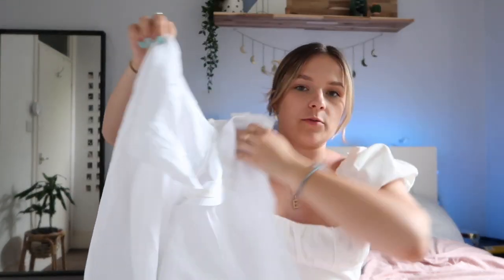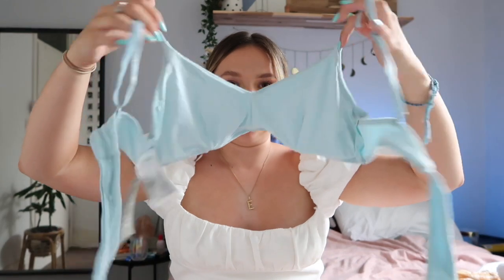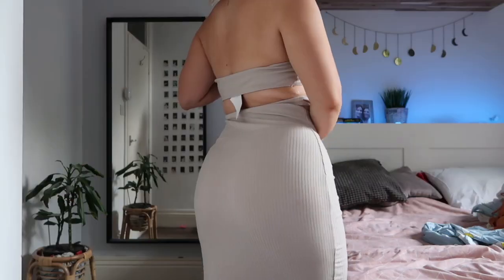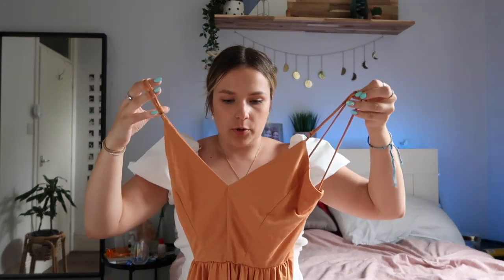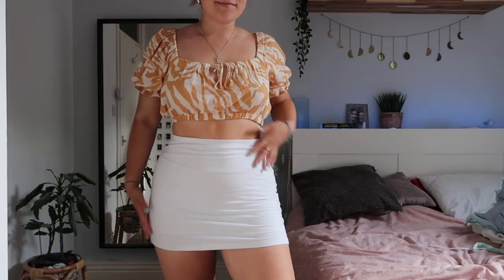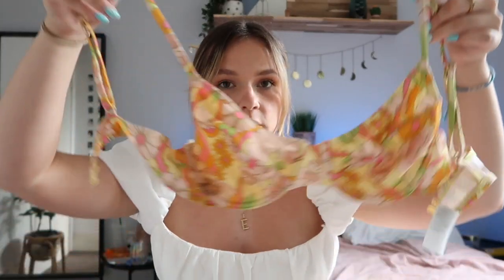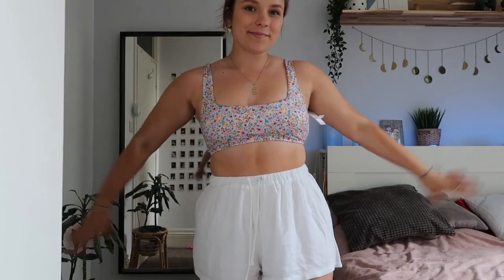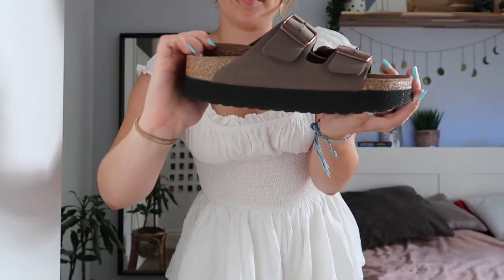Summer Haul :) ZARA, H&M, URBAN, PRINCESS POLLY & MORE!!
My recent purchases for summer :)

Superdry code: ELLAW10
White Fox code: ELLAWTIKTOK